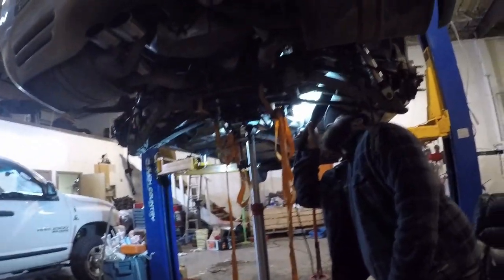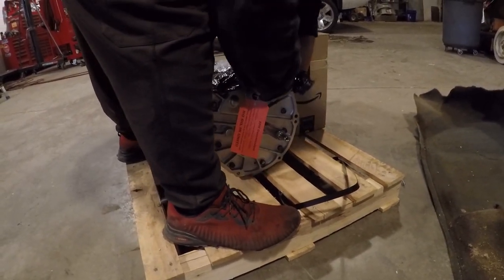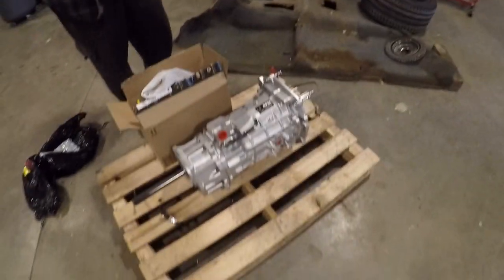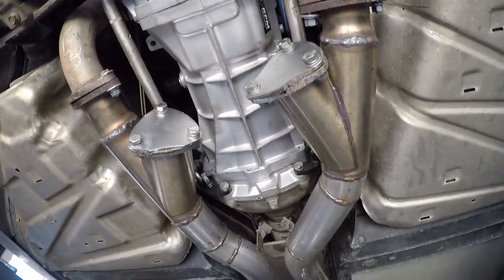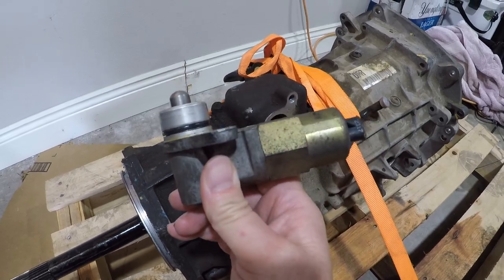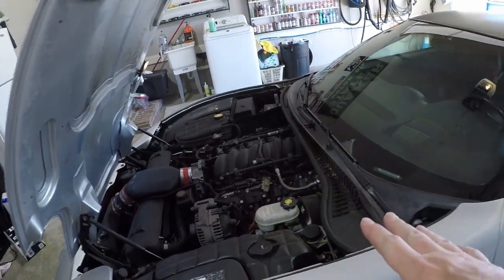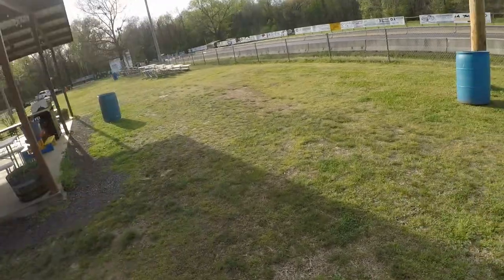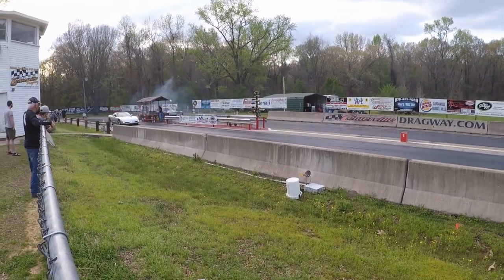Dragstrip testing the C5 Corvette with the new RPM T-56 Manual Transmission!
Getting the new transmission in the C5 Corvette getting ready for The Circuit Drag N Drive.